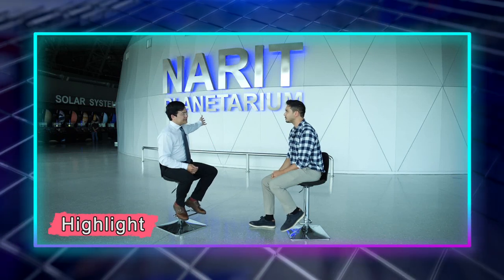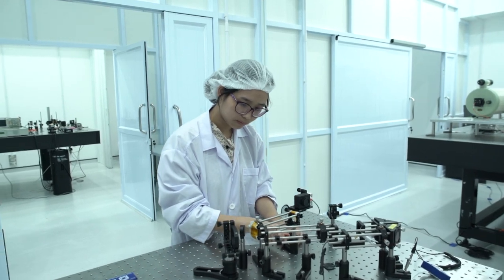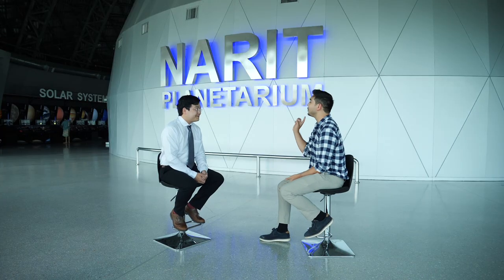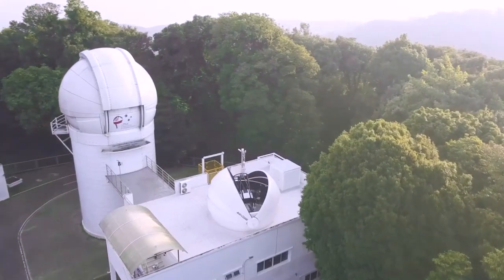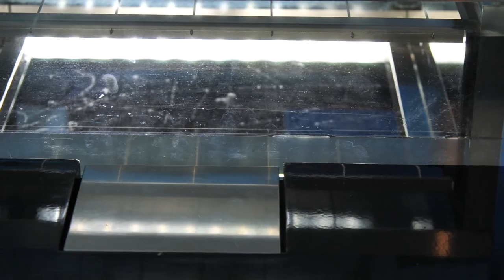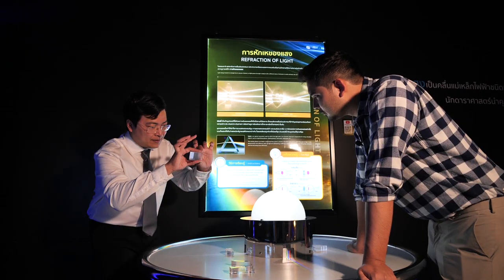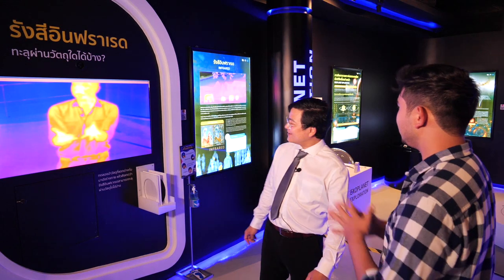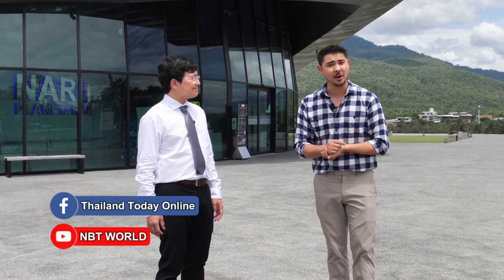Thailand Today2022 EP41 : Princess Sirindhorn AstroPark:Thailand’s Biggest Astronomy Learning Center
Today we speak to NARIT Deputy Director Dr. Wiphu Rujopakarn, on Thailand’s largest and most comprehensive astronomy learning center — The Princess Sirindhorn AstroPark.
playlist Thailand Today 2022
We broadcast every Friday at 11pm on NBT2HD and every Saturday at 9:30pm on NBT World as well as live on our NBT World youtube channel.